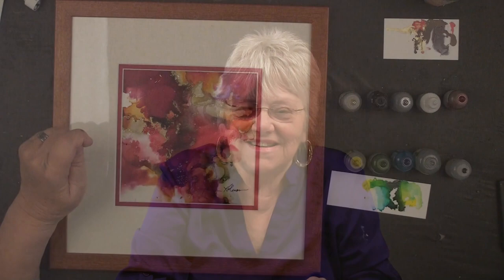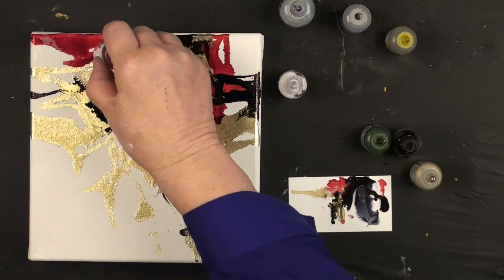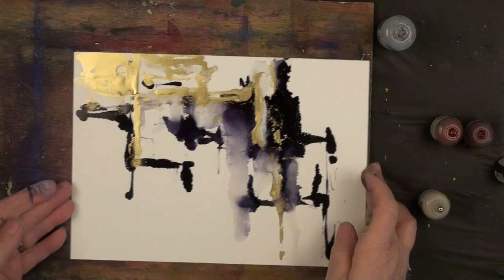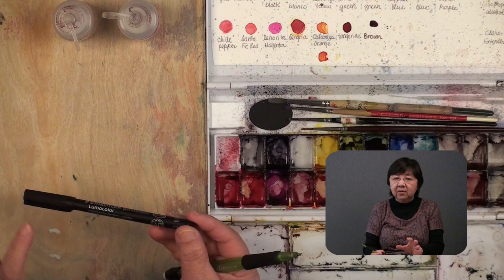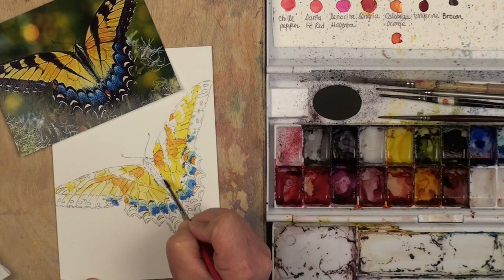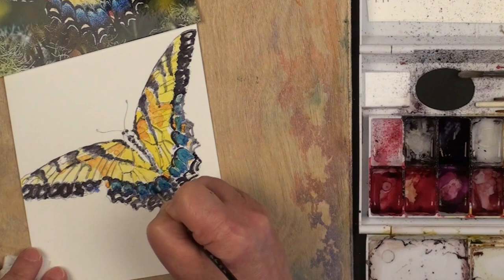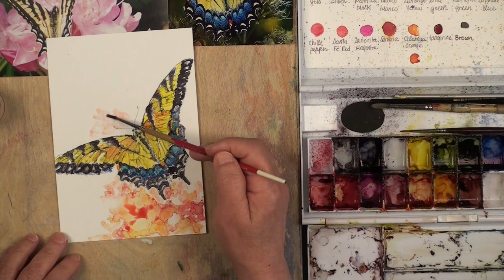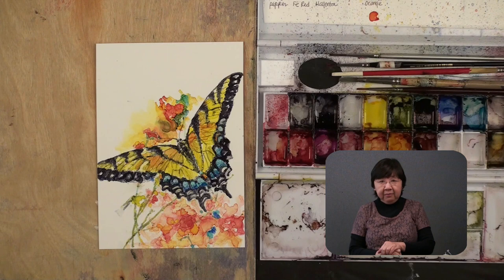Alcohol Inks - Lesson with Guest Artist Wei Lan Lorber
Wei Lan is retired from a busy career as a chemistry teacher in the public schools. She has designed a fantastic range of unique techniques. You are going to love watching her approach to painting realistically using alcohol inks on Yupo paper.

Materials List
Yupo paper (heavy weight preferred)
Alcohol ink, blending solution
91% isopropyl ink
Blending solution, ethanol
Sprayer with 91% alcohol
Palette
Gloves (optional)
Straw
(sauté) Stick
Credit card
Q tips